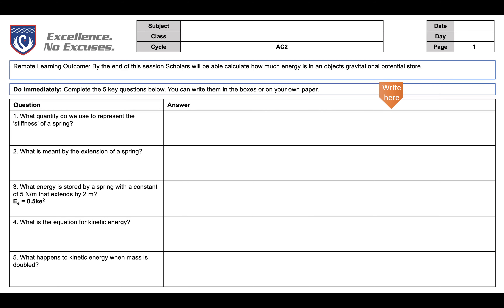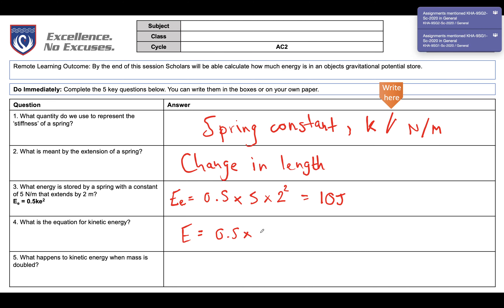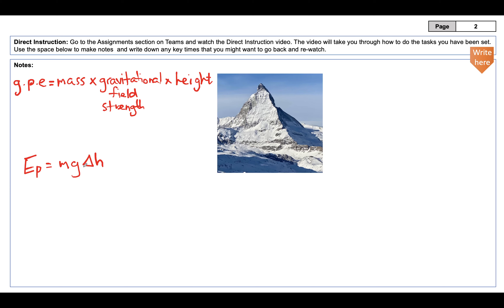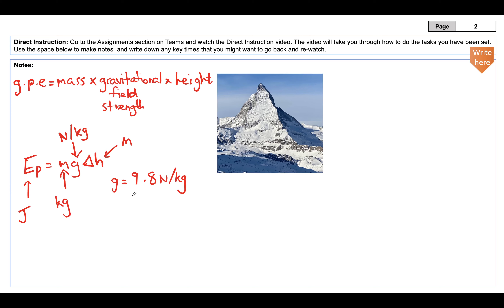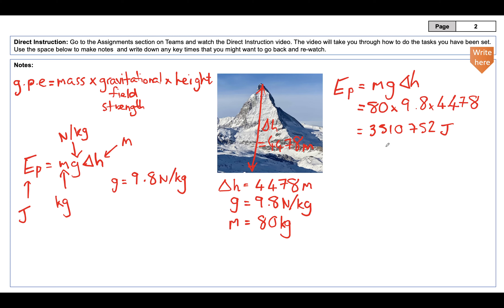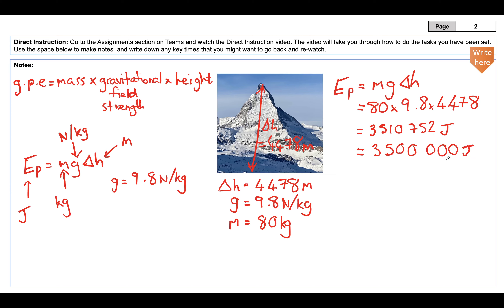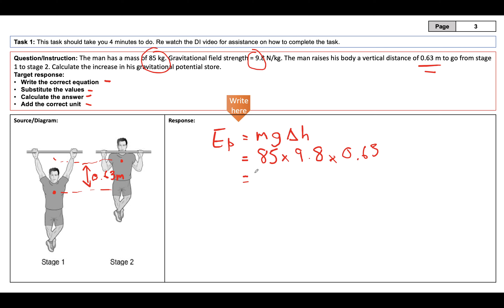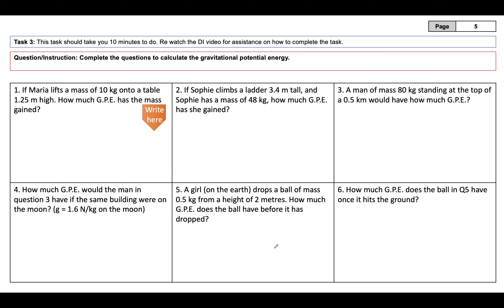Gravitational Potential Energy DI